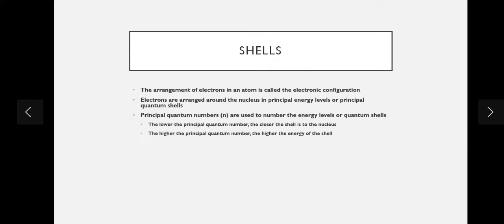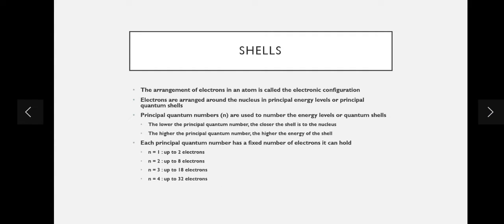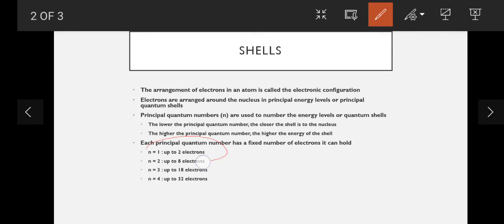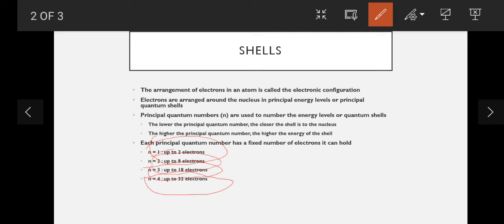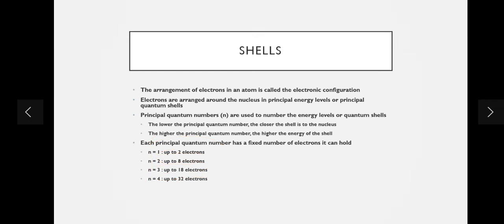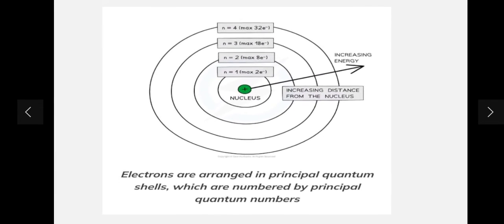PRINCIPAL QUANTUM NUMBERS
The principal quantum number, n, describes the energy of an electron and the most probable distance of the electron from the nucleus. In other words, it refers to the size of the orbital and the energy level an electron is placed in. The number of subshells, or l, describes the shape of the orbital.